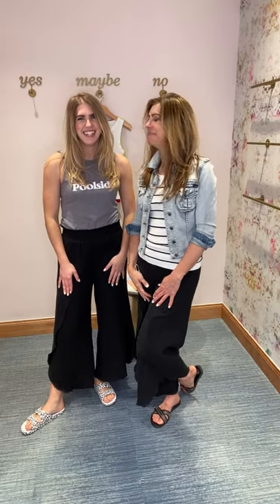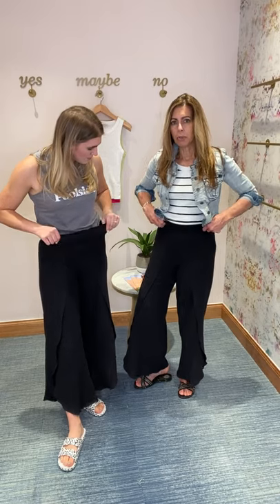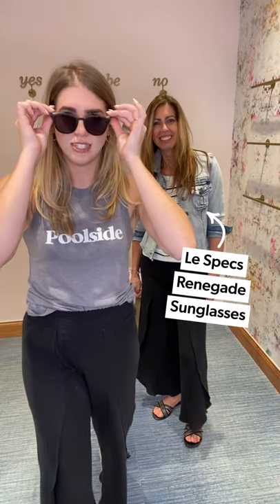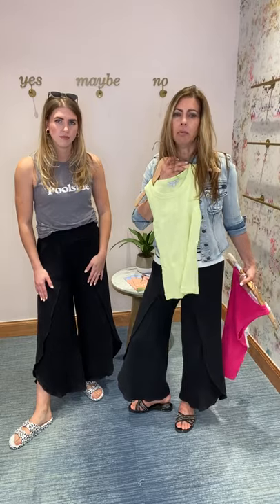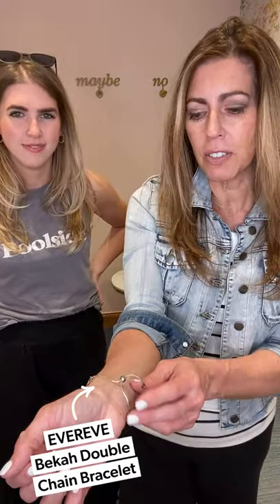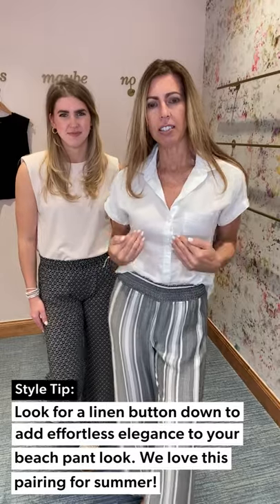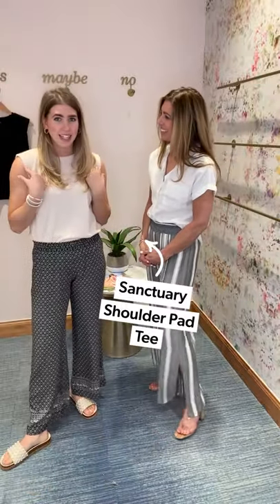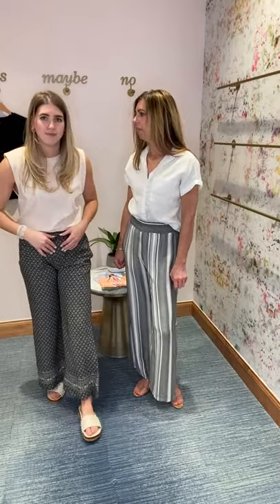How to Style: Beachy Pants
Tune in as Charla and Dylan show us how they are styling one of our favorite summer trends (and a must for the weekend): beachy pants. Item links & details below!

0:00 // Intro

0:09 // Look 1
Dylan:

4:41 // Look 2
Charla: